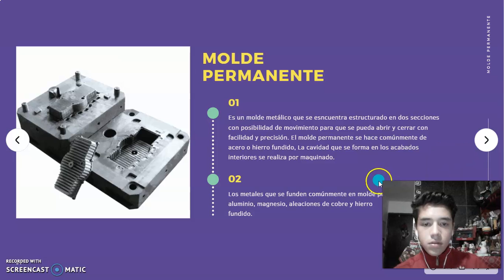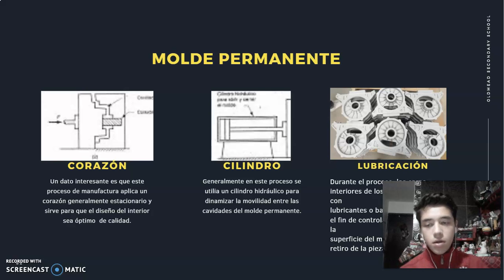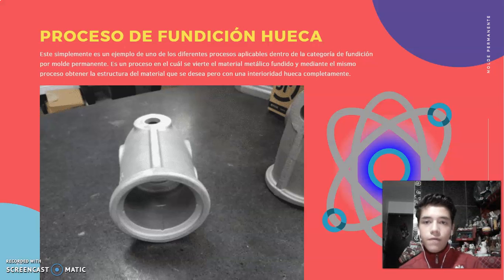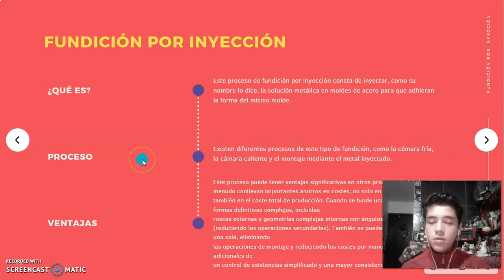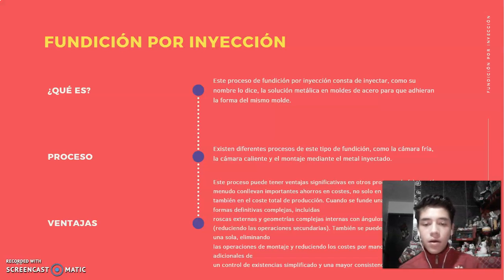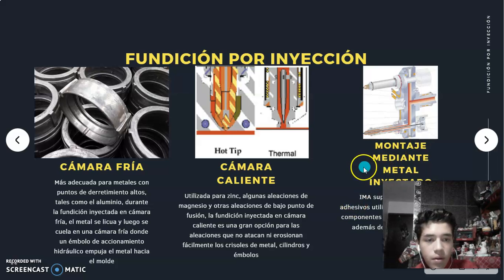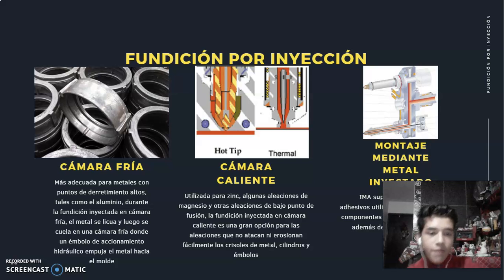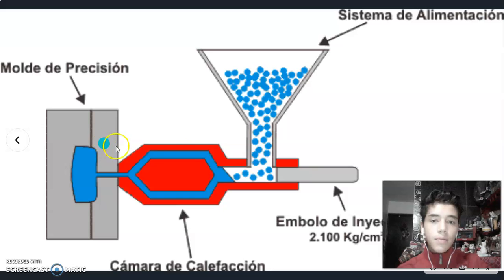Procesos de manufactura_Fundición por inyección y molde permanente (inglés)